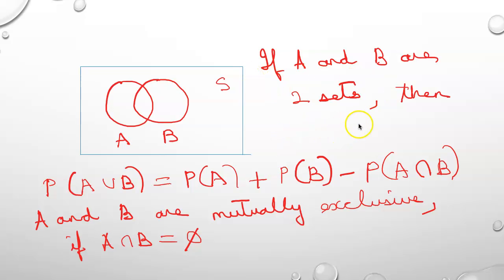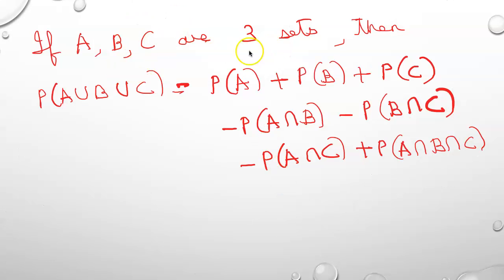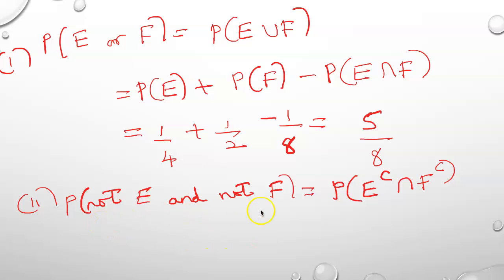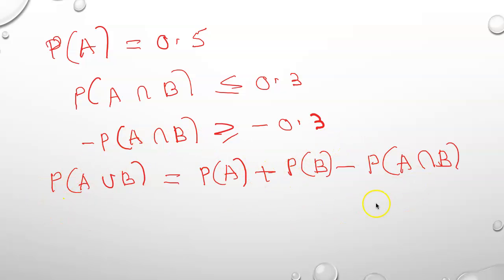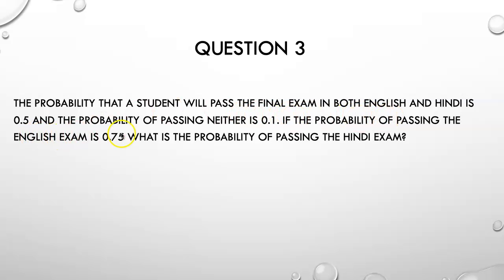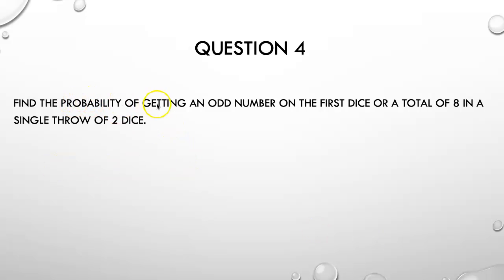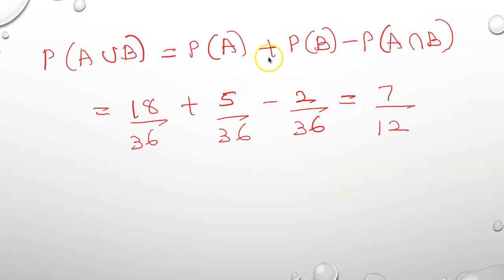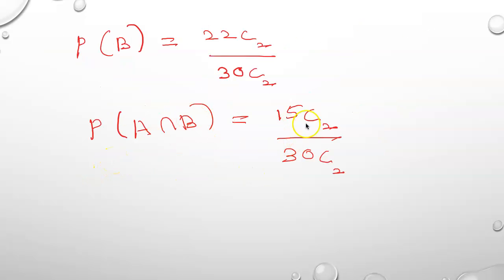Probability for Class 12-An Introduction -Class 12 Math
Probability aptitude tricks for Class 12 explained. Axioms of probability are explained with solved examples. Class 12 Math NCERT topic.
You are introduced to conditional probability, independent events and how to solve problems using them.